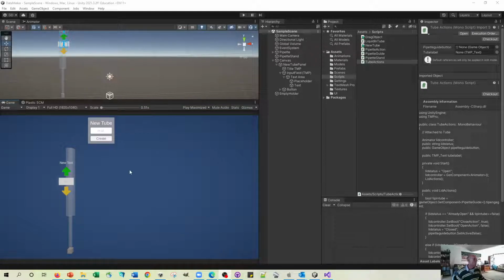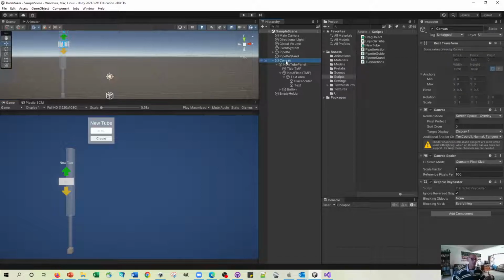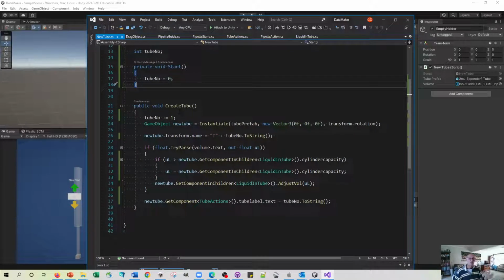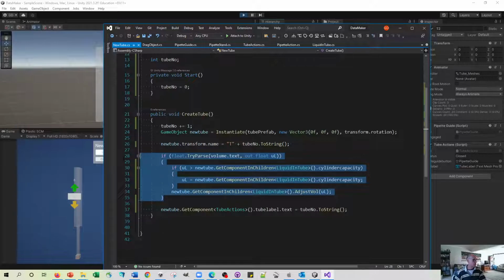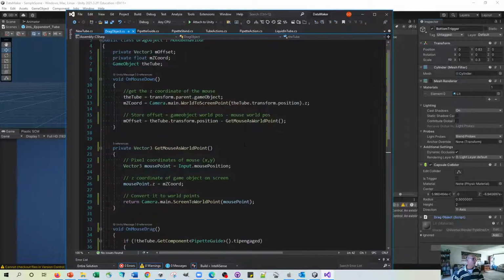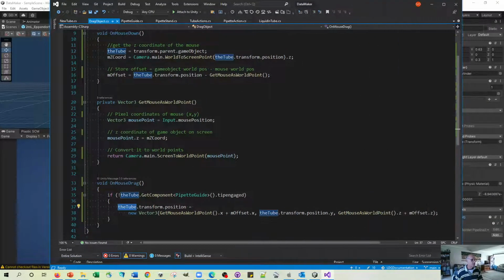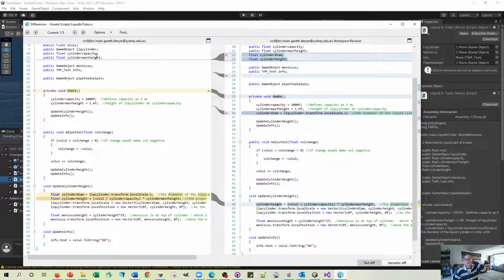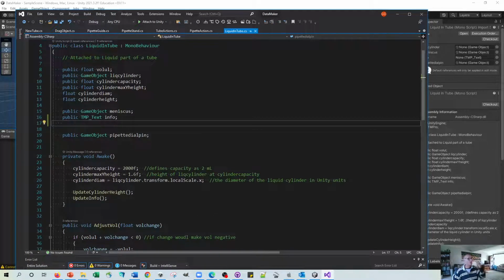LDG07 Instantiating Tubes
Now we can create tubes, each containing a pre-set volume.  The tubes have labels and can be dragged around.